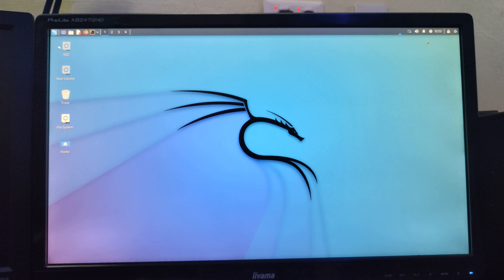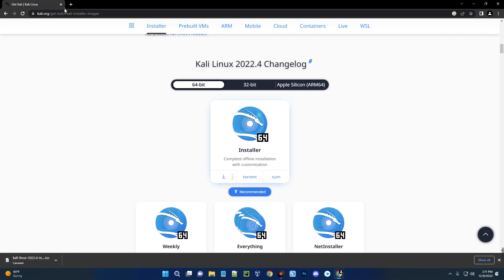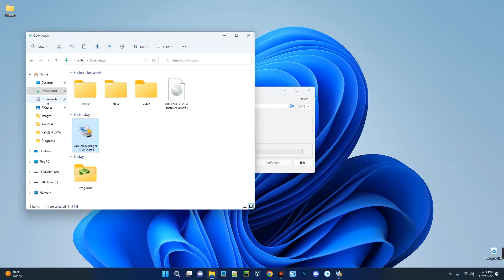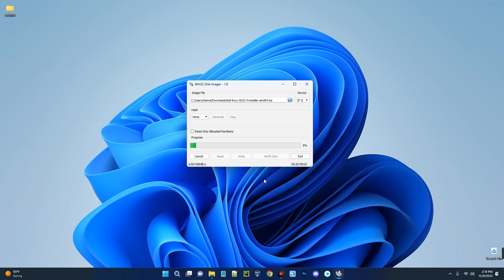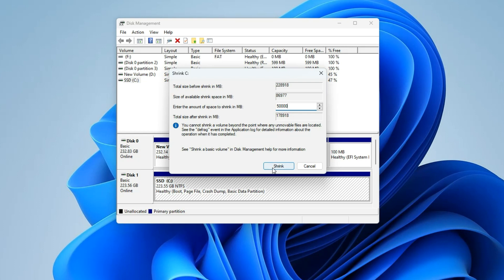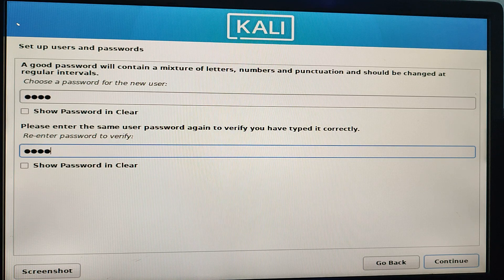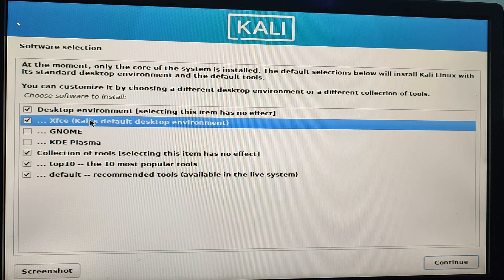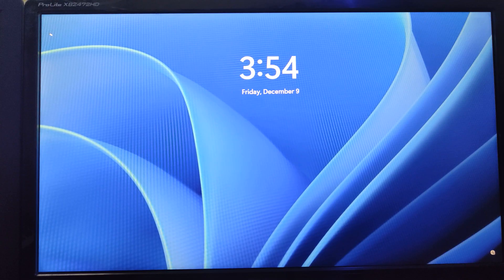How to Dual Boot Kali Linux 2022.4 and Windows 10/11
In this video I will show you How to Dual Boot Kali Linux 2022.4 and Windows 10/11 in your Windows Computer using Kali Linux Installer ISO.

TIMESTAMP
00:00 - Intro
00:19 - Requirements
02:30 - Create Bootable Flash Pen Drive
05:04 - Create New Partition
06:24 - Getting Started
06:46 - Start Installation - Setup Kali Linux
10:00 - Boot Kali Linux
10:45 - Boot Windows